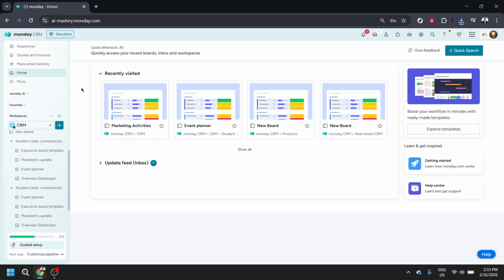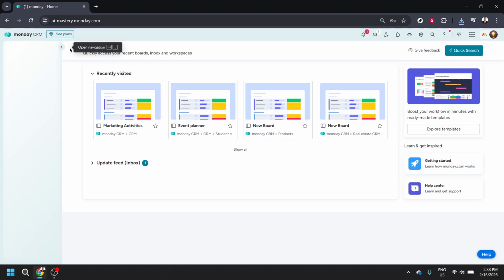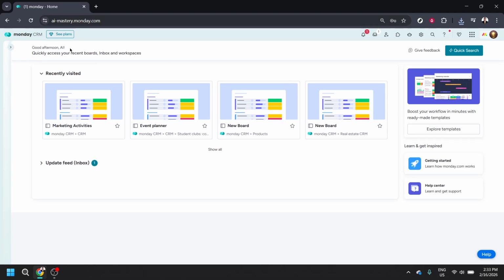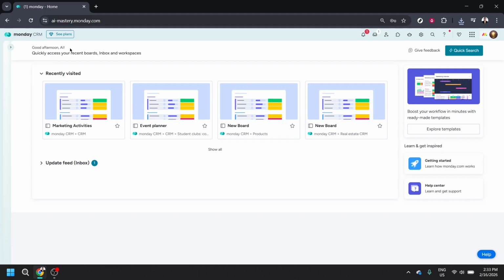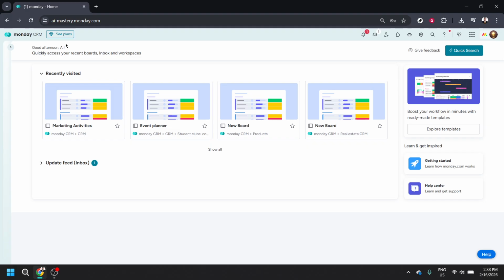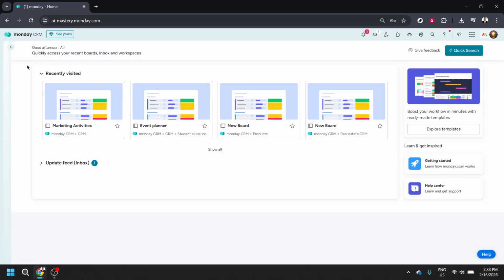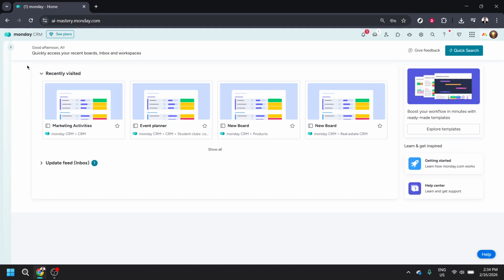How to Close Side Bar on Monday.com Dashboard (Updated 2026)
In this video, we discuss user interface navigation and how to close side bar menus on your monday.com dashboard. We show you how to activate a full screen view to enjoy a clean workspace and focus entirely on your project data in 2026.

00:00 Intro

00:22 Navigate to Home

00:51 Locate Close Navigation Button

01:04 Click to Collapse Sidebar

01:21 Troubleshooting Visibility

01:40 Adjusting Browser Zoom

02:01 Benefits of a Clean View

02:22 Final Summary